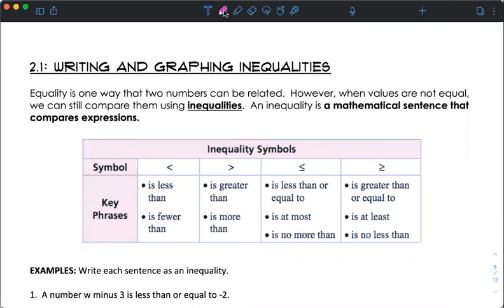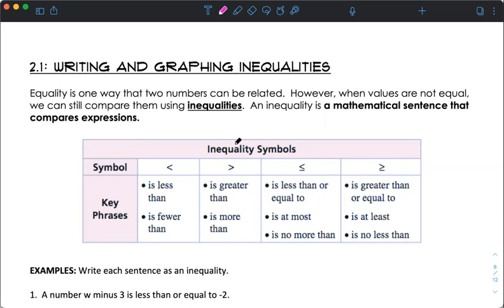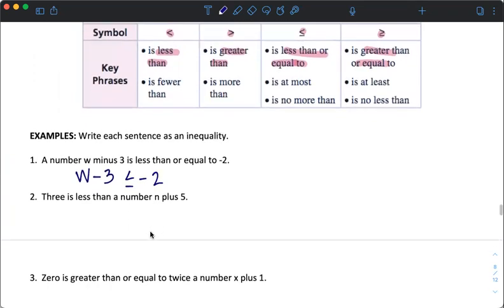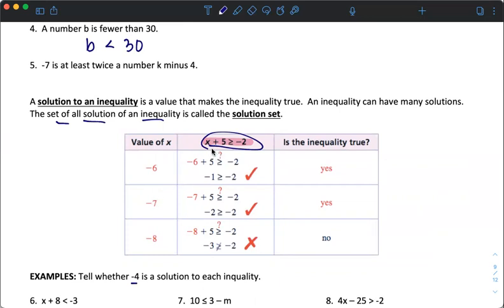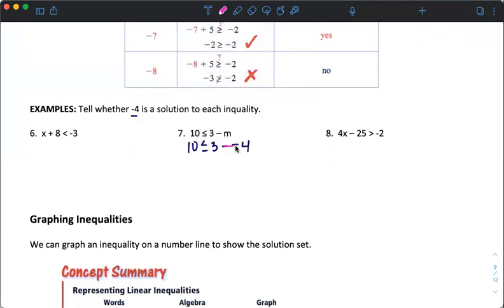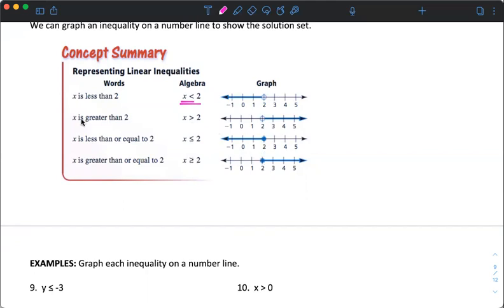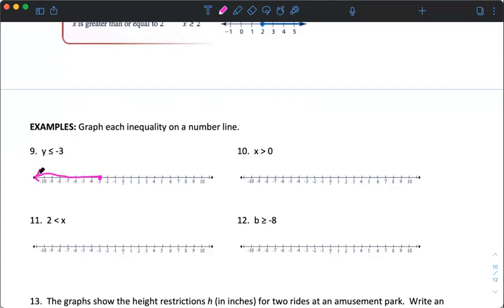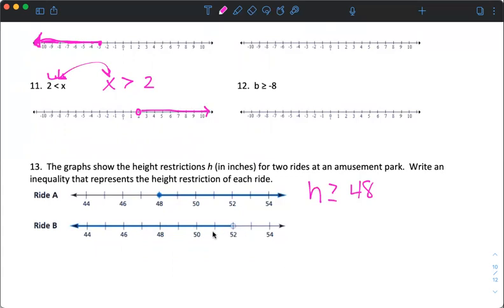Solving Inequalities Part 1